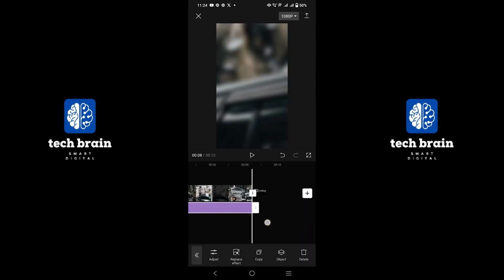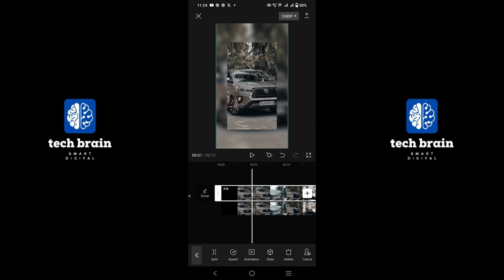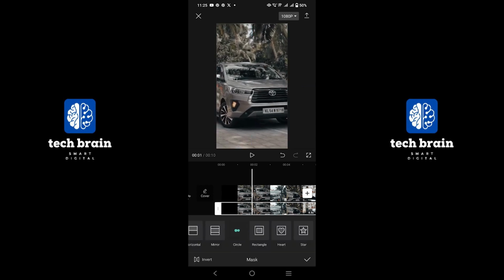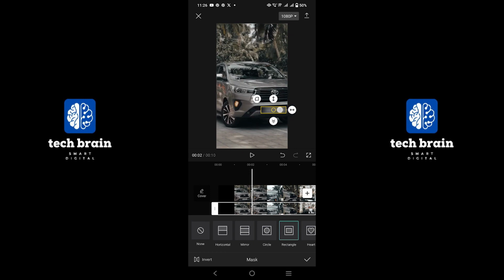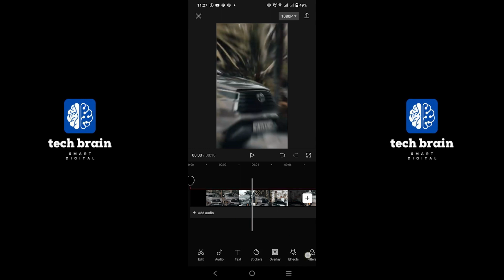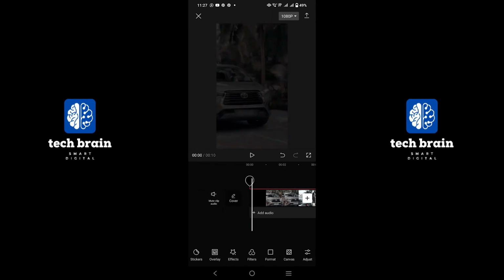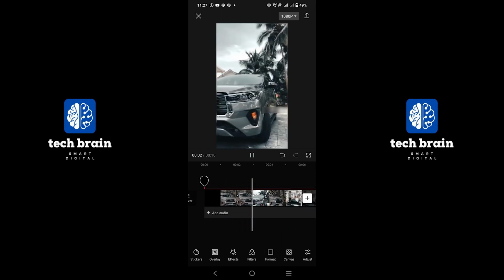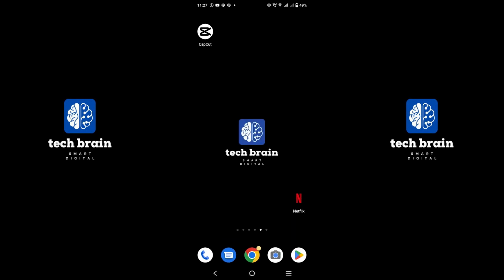How to blur a part of a video in capcut l CapCut tutorial Iphone and Android (Easy)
In this video, you will learn How to blur a part of a video in capcut l CapCut tutorial Iphone and Android... just by following this easy step-by-step tutorial!